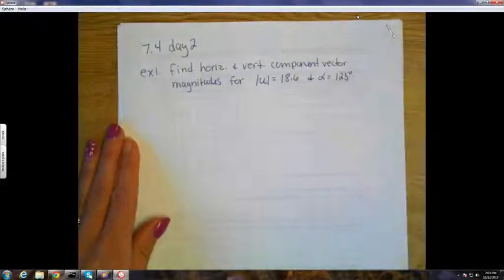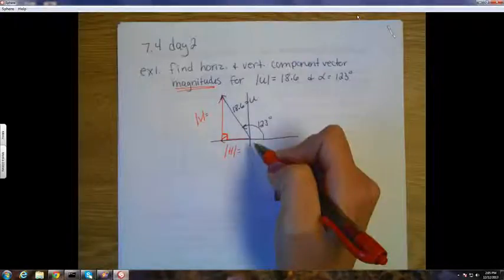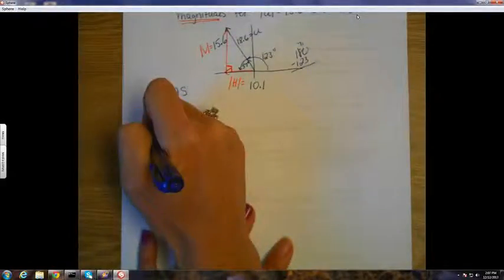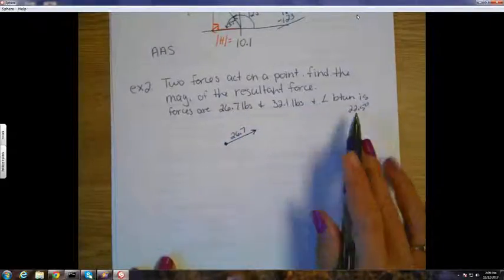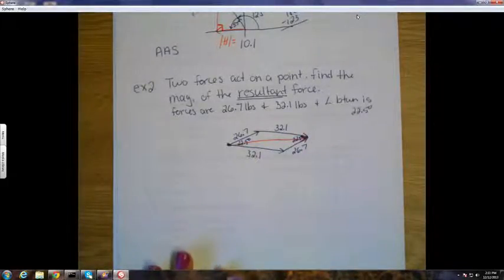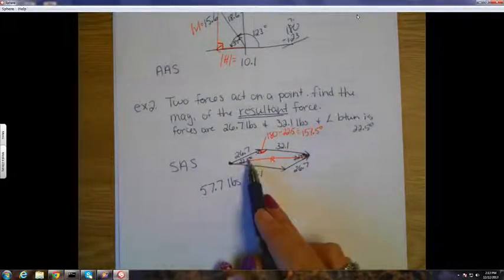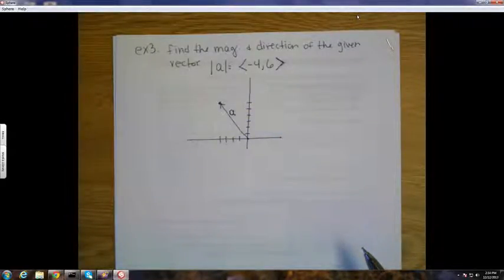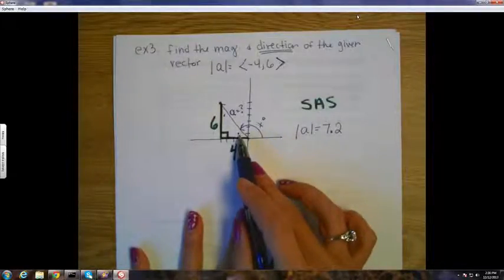T 7 4 day 2 1